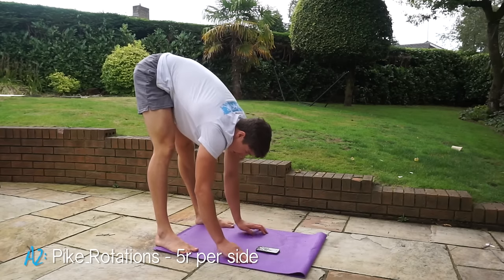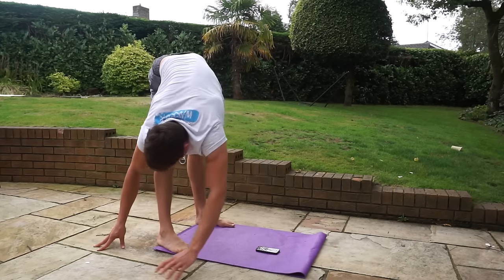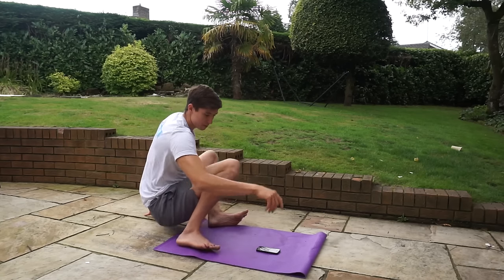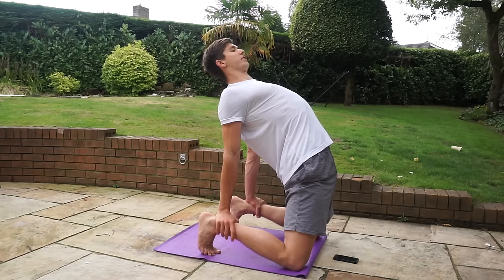5 Minute Morning Mobility Routine! (FOLLOW ALONG)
This morning mobility routine works through a series of stretches in just 5 minutes to help start your day with a little flexibility. This can be done from beginners to any level.